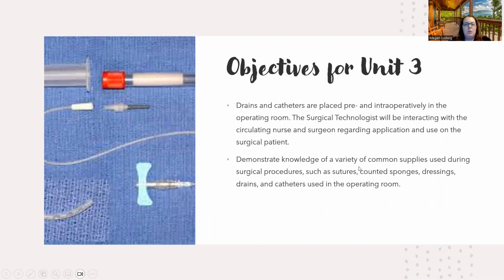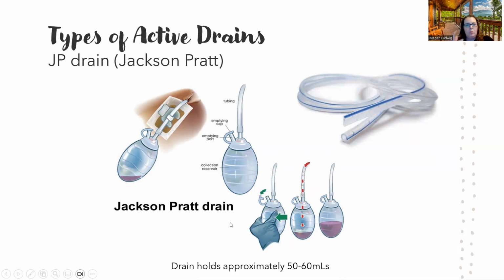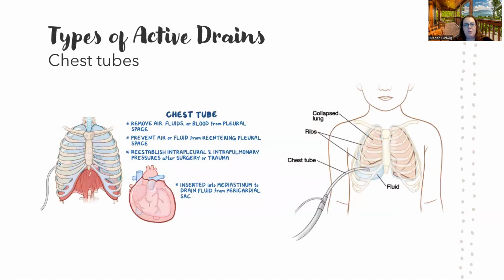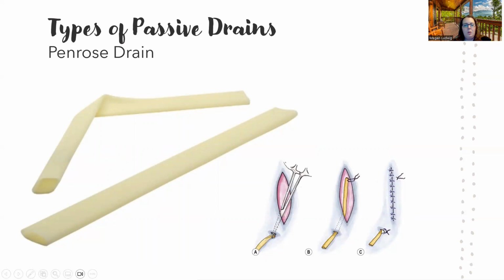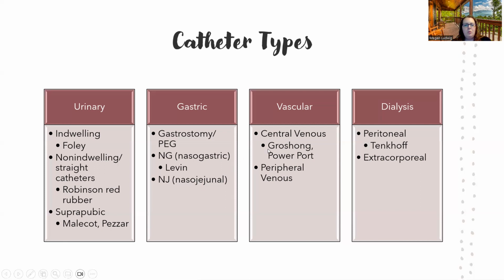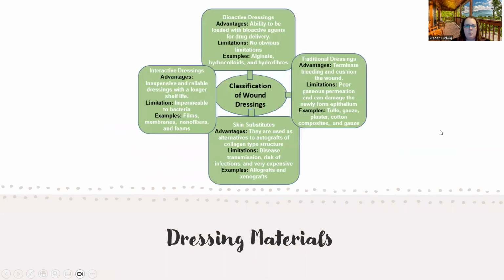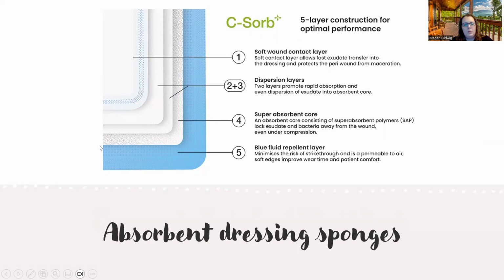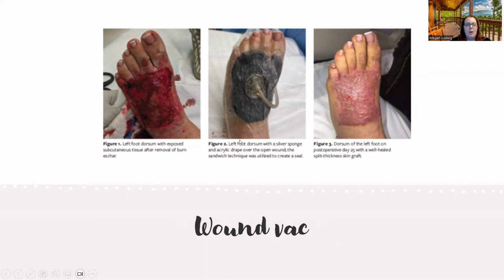ST 135 Unit 3 Discussion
ST 135 Unit 3 Discussion: Drains and Catheters
Herzing University